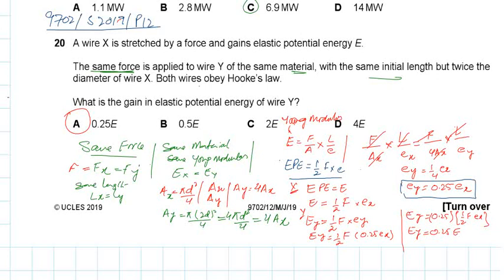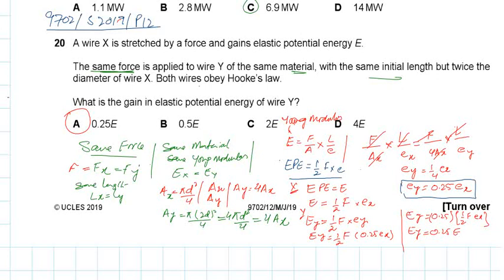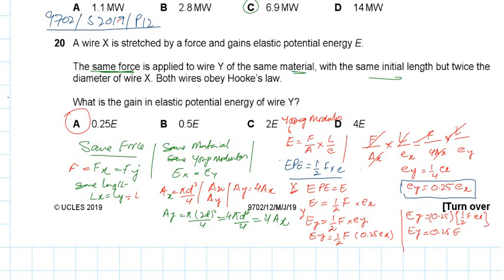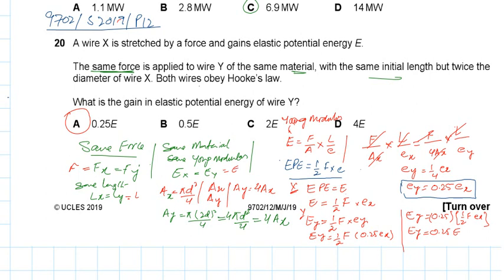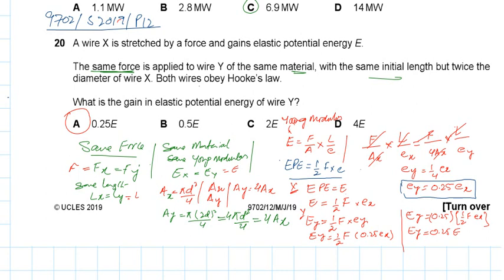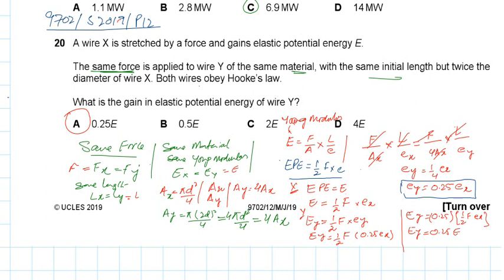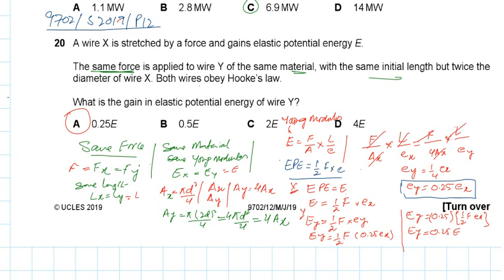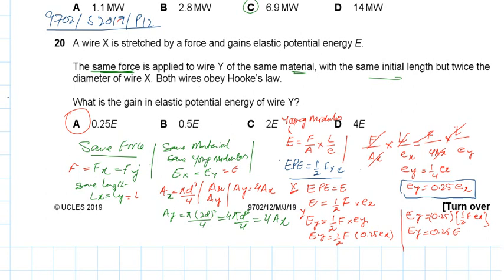CIE AS & A level Physics | Pressure | 2019 May June Paper 12 Q 19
CIE AS & A level Physics
2019 May June Paper 12 Q 20

Chapter:  Young Modulus and Hooks law
by
Sir Rashid Manzoor
Pride Academy